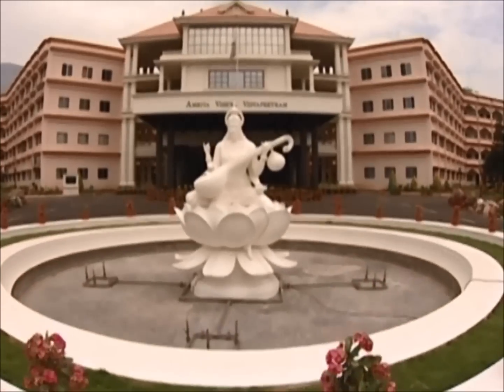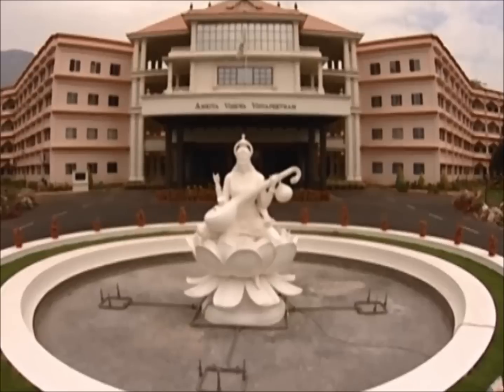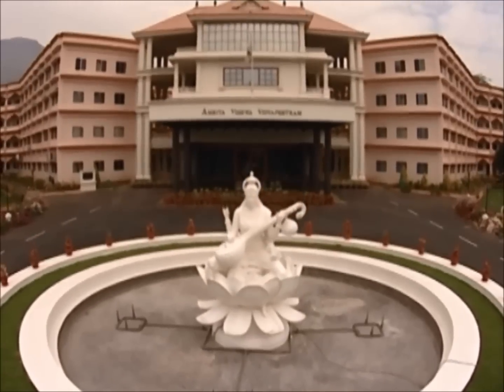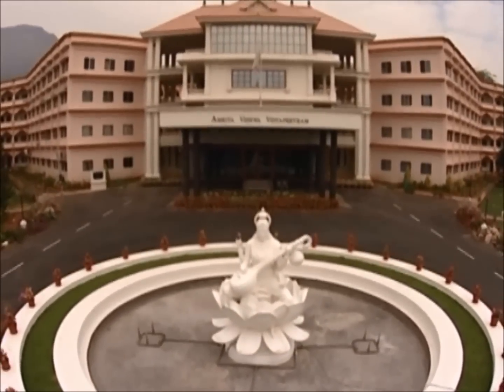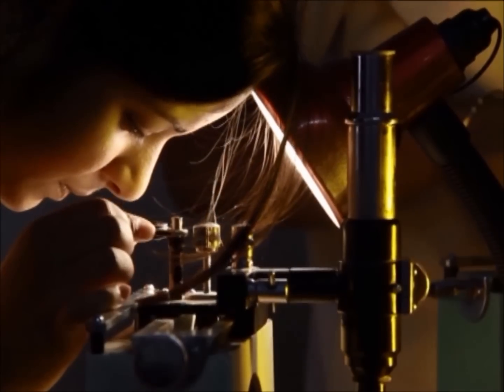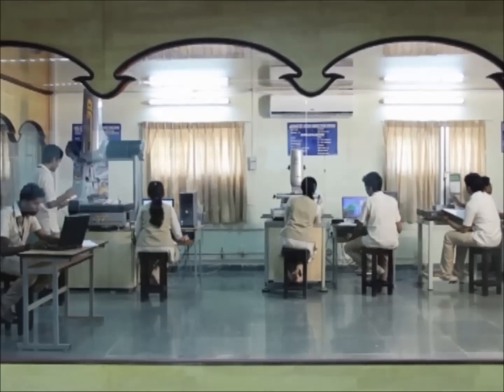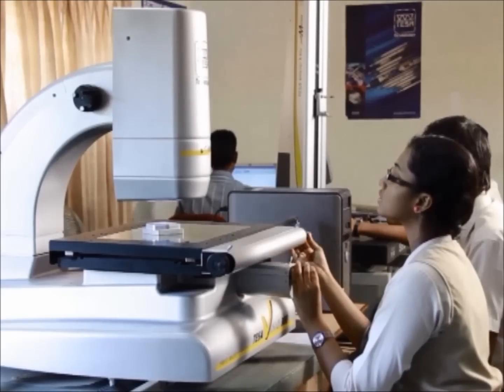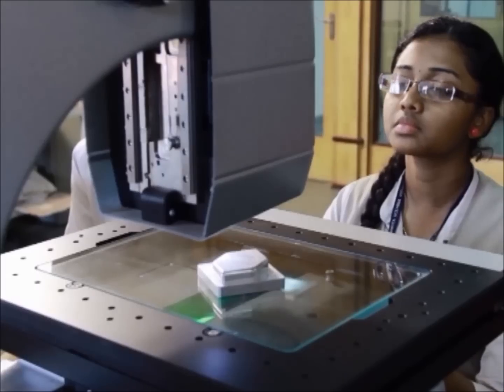Amrita University, A Short Intro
With headquarters at Coimbatore and campuses at Amritapuri, Kochi, Bengaluru and Mysore, Amrita Vishwa Vidyapeetham has emerged as one of the fastest growing institutions of higher learning in India.

The Amrita Vishwa Vidyapeetham is a dream come true, a dream nursed by Mata Amritanandamayi to have a centre of excellence in learning for the benefit of all. Satguru Sri Mata Amritanandamayi Devi, Amma, one of the foremost humanitarian leaders in the world today, is the Chancellor of the University. In less than two decades, Amrita Vishwa Vidyapeetham has blossomed into a multi-disciplinary, multicampus centre that offers over 150+ undergraduate, postgraduate and doctoral programmes in Engineering, Business, Medicine, Dentistry, Pharmacy, Nursing, Journalism, Biotechnology, Information Technology, Arts and Sciences, Health Sciences, Education, Microbiology, Hospital Management, Visual Media Studies, Communication, Social Work and Nanosciences and Ayurveda.